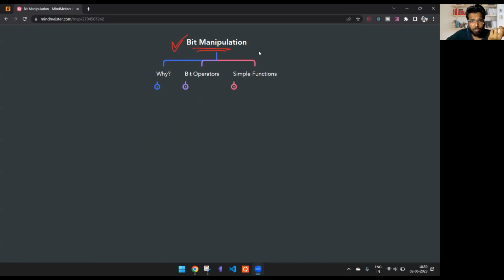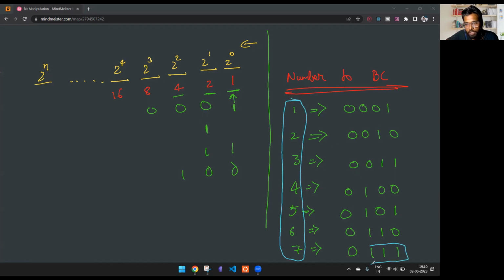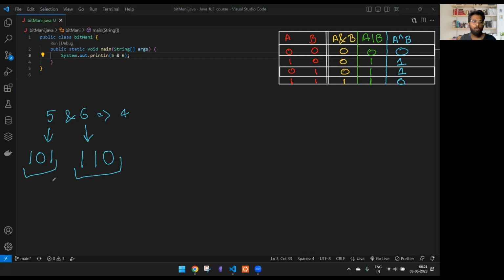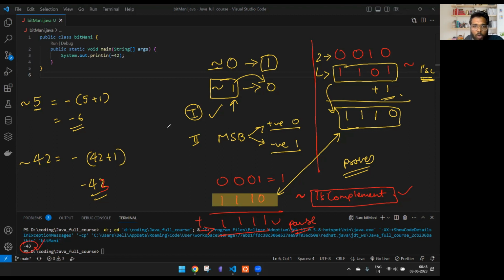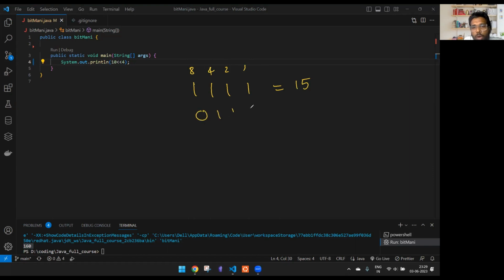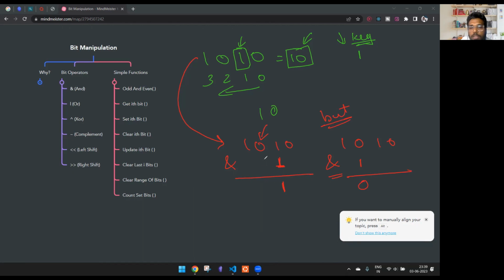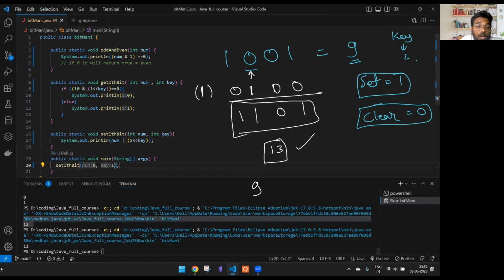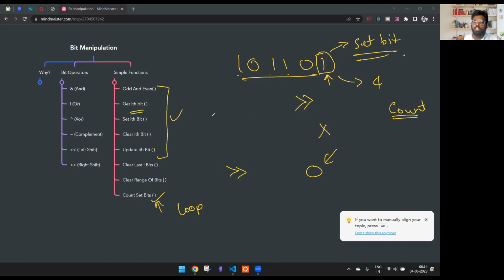Java Class 13 | Bit Manipulation is so easy now😎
Title: Java Class 13 | Bit Manipulation is so easy now😎

Description:

00:00 intro
why bit manipulation is required
bit operators in java
bit functions